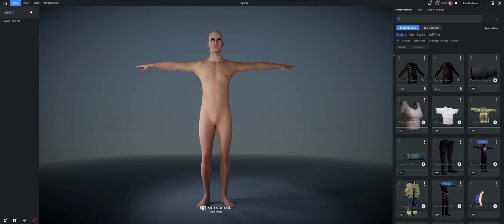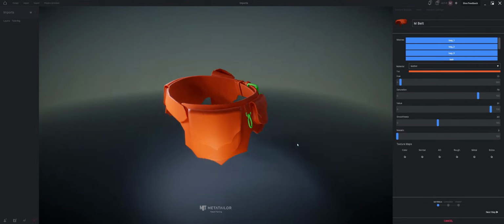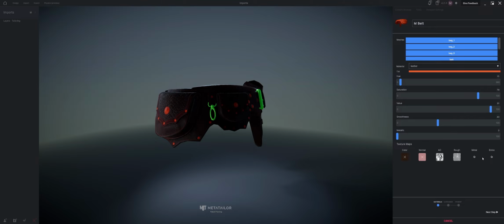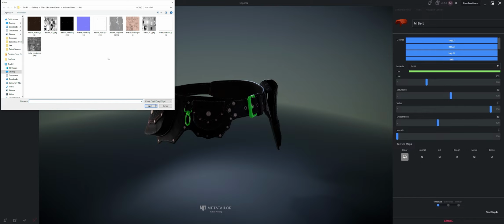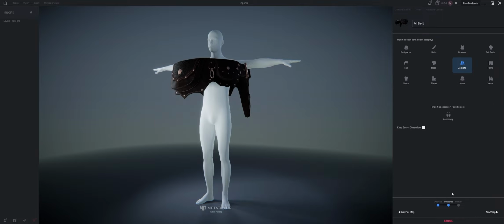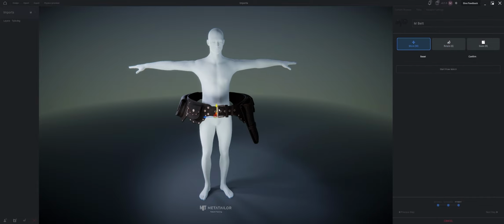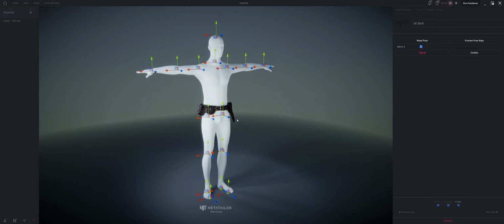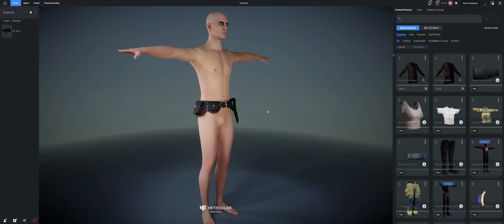Mastering MetaTailor - Importing Belts to Fit Any Avatar [3/14]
In this third tutorial, learn how to import and adjust belts to fit any 3D avatar seamlessly. This step-by-step guide will show you how to scale, position, and customize belts for a perfect fit, enhancing your character designs for gaming and VFX projects.